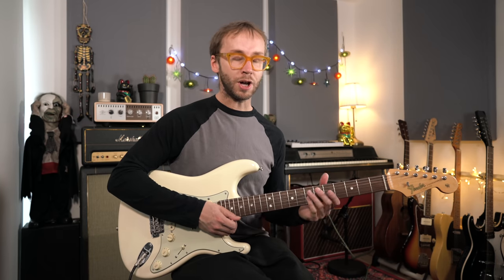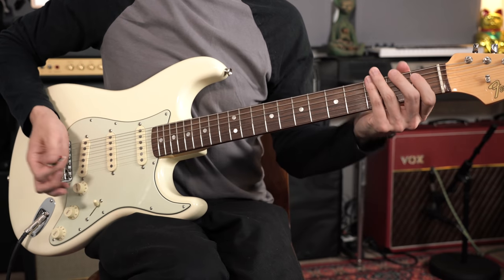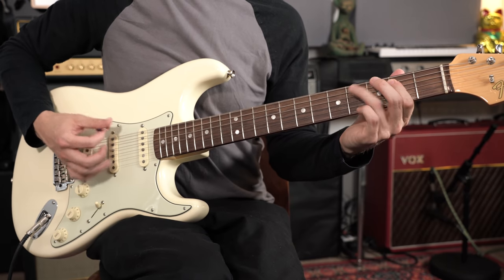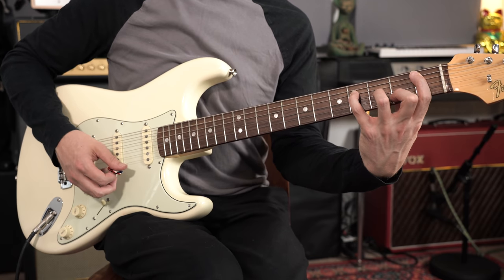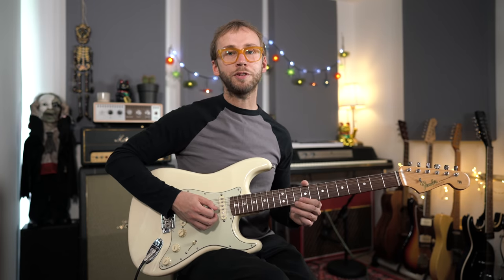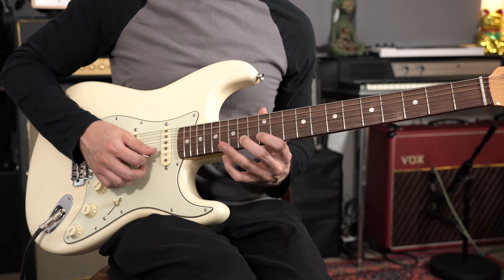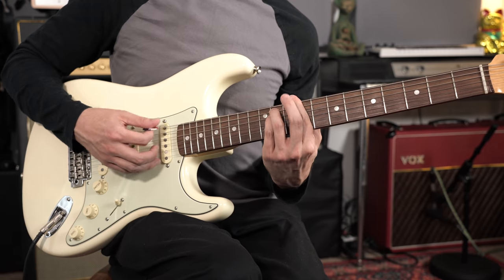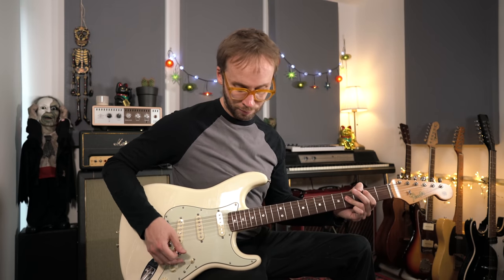Another Nail In My Heart by Squeeze | Guitar Lesson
Following on from last week's alternative solos lesson, here's an in-depth look at the Squeeze classic.

Hi 00:00
Play through 00:47
Bit about the track 01:17
Rhythm part 01:49
The solo 06:45
Solo slowly 15:36
Gear 16:35
Bye 18:37